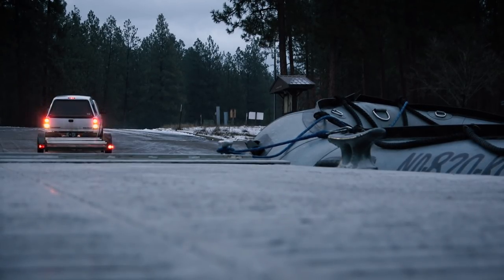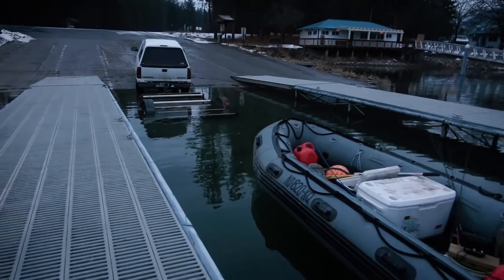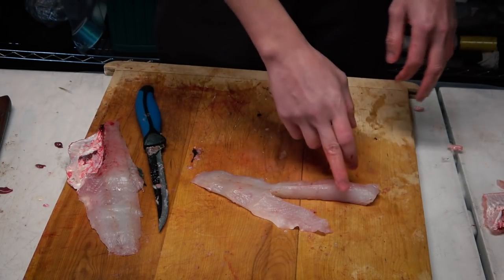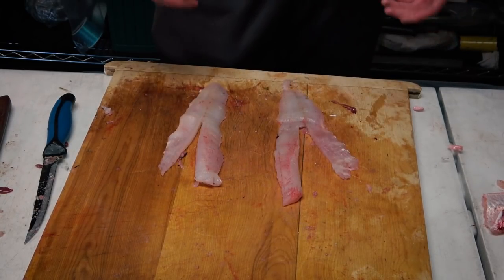Crushing Walleye on Lake Roosevelt! (Catch Clean Cook) - Vertical Jigging & Trolling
I meet up with a follower to go walleye fishing at his fishing spot. He messaged me on Instagram a couple weeks prior about walleye fishing, and I knew I had to find a time to make this trip happen. I'm new to walleye fishing so this opportunity was too good to pass up! We get on his awesome inmar inflatable boat and head to catch some walleyes.

Main Camera Setup:
• Camera: Sony AX53
• Microphone: Rode Videomicro
• Tripod: Vanguard 233AP

Jigging Rap Spinning Setup:
• Rod: Daiwa Triforce (7' Medium Fast)
• Reel: Shimano Solstace 2500
• Main Line: Power Pro 10lb Braid
• Leader Line: YoZuri Topknot 16lb Fluro
• Lure: Rapala Jigging Rap (size 7)

Trolling Spinning Setup:
• Quantum Optix Combo (6' Medium)

ABOUT ME
My name is Samong, and I am an avid outdoorsman who creates hunting and other outdoor videos on YouTube. My videos primarily consist of what Eastern Washington has to offer hunters, fishermen, and other outdoor enthusiasts, but when opportunities arise, I will wonder outside of Washington for more outdoor adventures. Regardless of where I am, I strive to entertain, teach, and inspire my viewers to get outside and enjoy the outdoors.

Leviticus 19:18 (NIV)
"Do not seek revenge or bear a grudge against anyone among your people, but love your neighbor as yourself. I am the Lord."